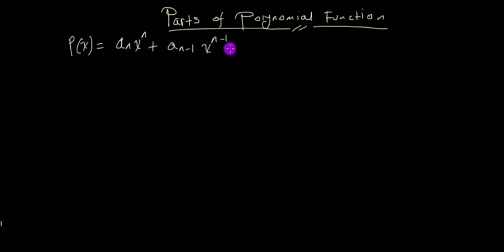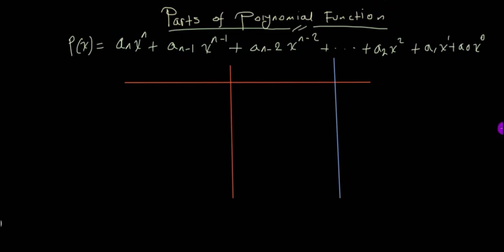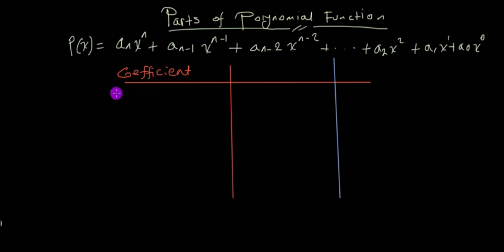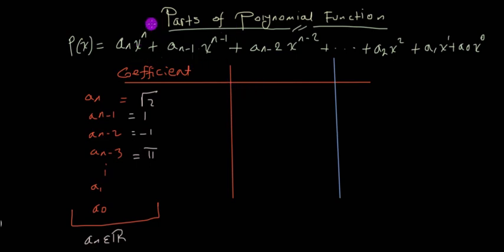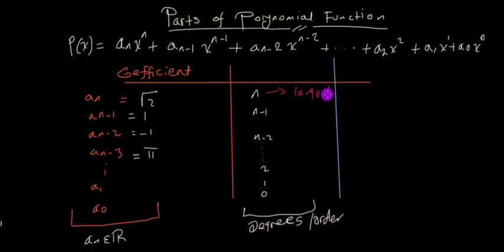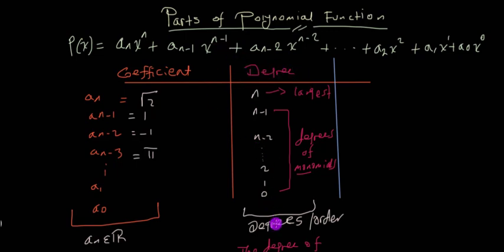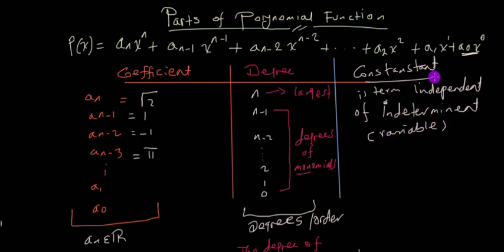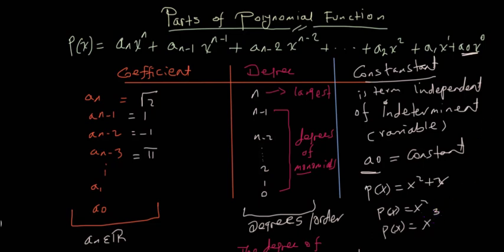Ethiopian Grade 10 Parts of Polynomial Function